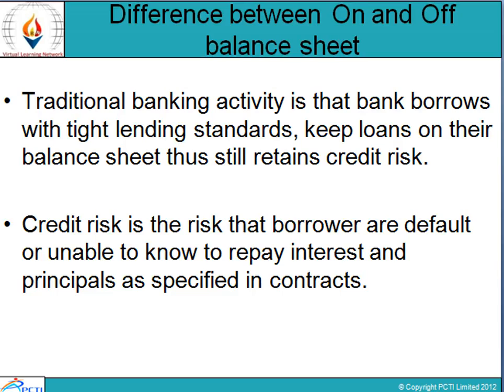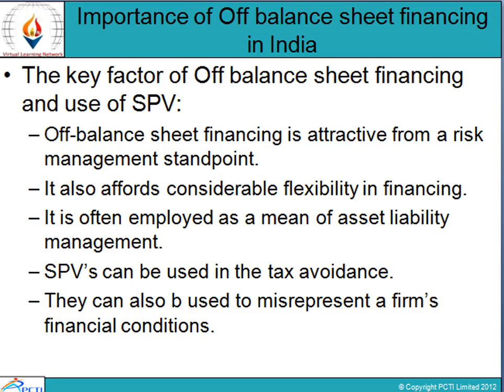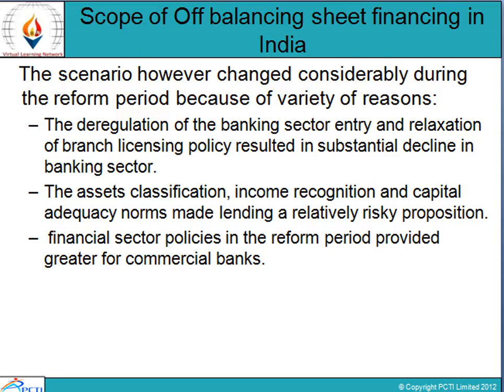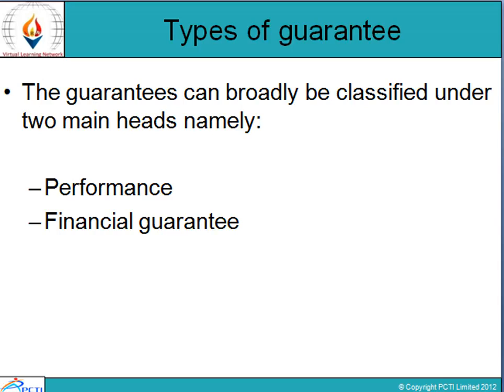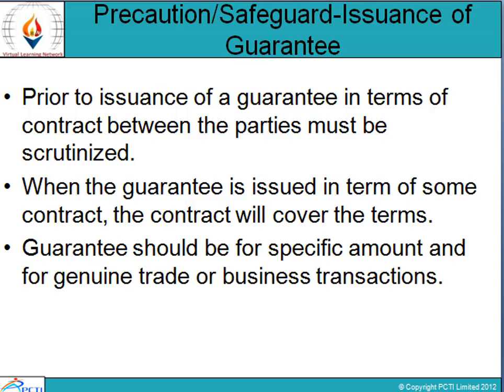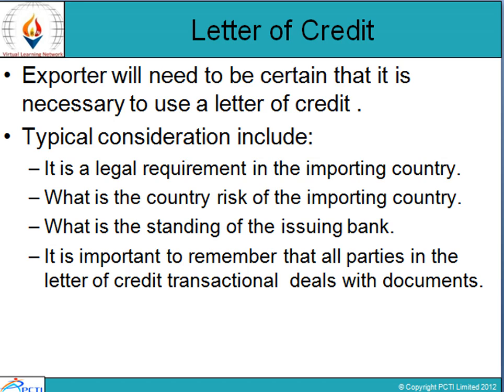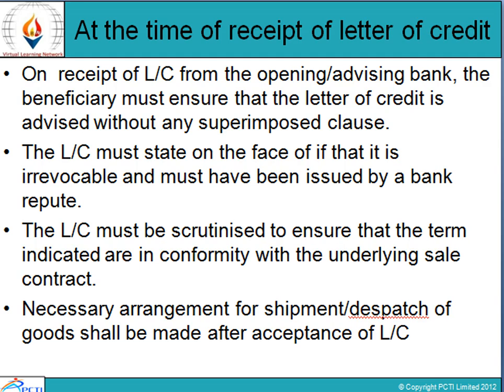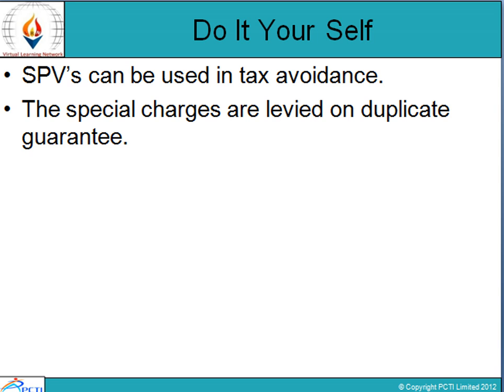Retailing and CRM in Banking-Session-4